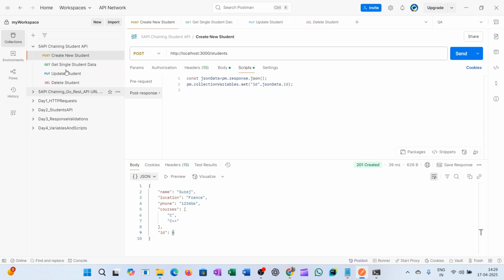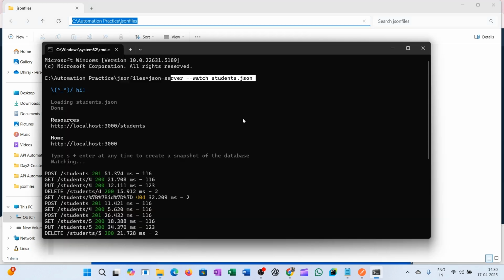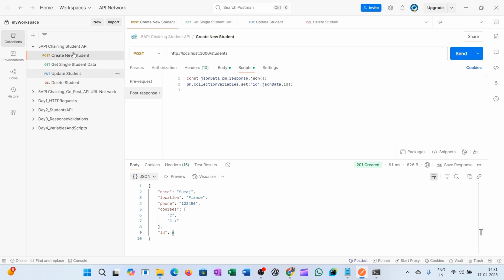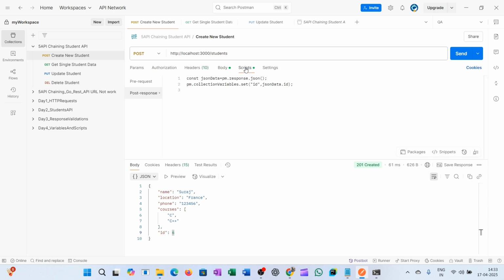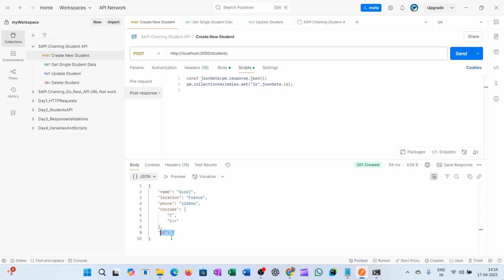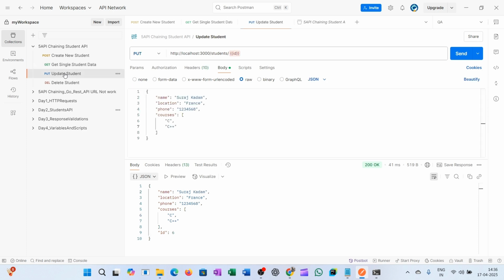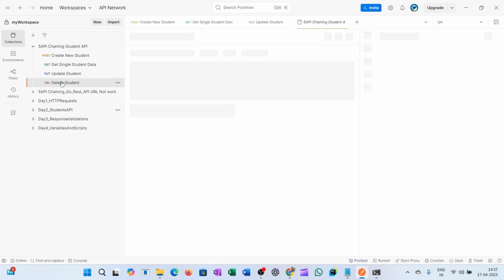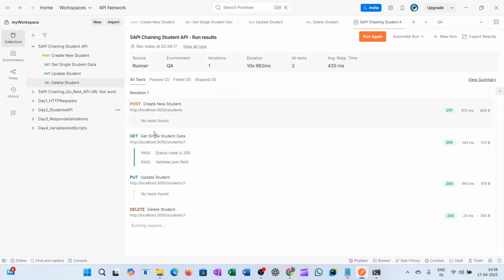06API Chaining /Executing Multiple Requests in Sequence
06API Chaining /Executing Multiple Requests in Sequence

Executing multiple requests in sequence where response or part of response from one request is used as an input to next or subsequent request
dependency between requests
store response or part of response in variable -- as a part of request
popular public api  -- API Chaining Demonstrations
Token Based authentication
supports Rest and GraphQL Api's
User Resources